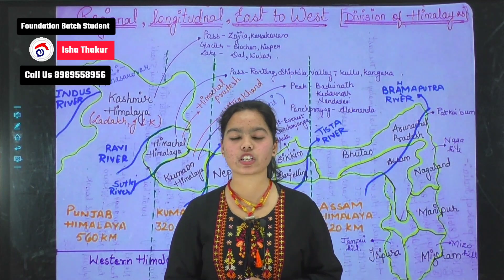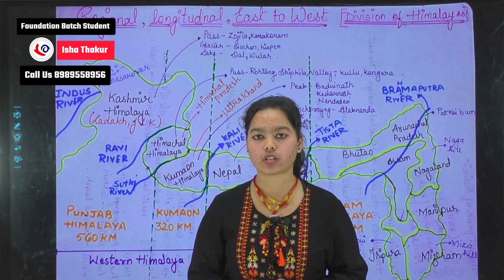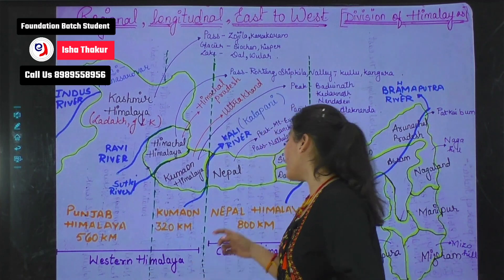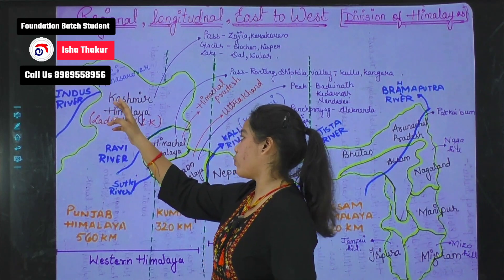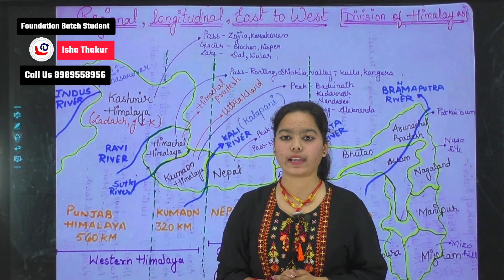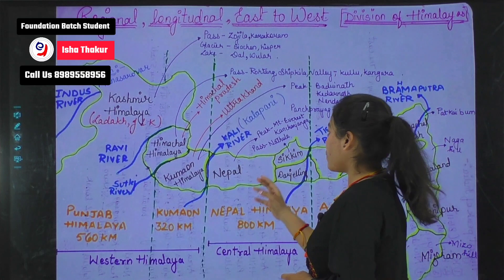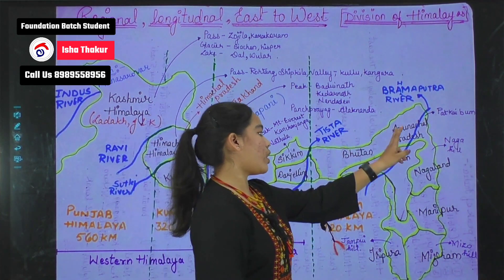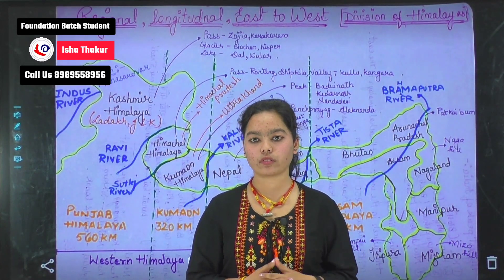Students - Personality Development Program - Devision Of Himalaya | Ram Academy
PDP - Personality Development Program

इस प्रोग्राम के द्वारा राम अकैडमी स्टूडेंट क्लास के सारे स्टूडेंट को पढ़ाते हैं, जिससे विद्यार्थियों के बीच एक कॉन्फिडेंस डेवलप होता है, जो कि इंटरव्यू के लिए बहुत फायेदमंद हैं।

Ram Academy Jabalpur one of the trusted institute of city Jabalpur offline & online tutorial in Jabalpur.
The institute aims to provide quality training to the students aspiring for
UPSC, MPPSC, SSC, BANKING,RAILWAY, POLICE,VYAPAM,PATWARI and other competitive Exams.

It understands the dynamic nature of these examinations and to keep pace with the evolution of these exams, it keeps upgrading itself in terms of technology, knowledge, professors etc.

UPSC | MPPSC | RAILWAY | MPPOLICE | BANK | VYAPAM | SSC
MPPSC PRE+MAINS SUBJECTS , SYLLABUS ,  PATTERN , ANALYSIS
MPPSC MAINS 2022
MPPSC MAINS EXAM PATTERN
MPPSC MAINS EXAM ANALYSIS
MPPSC MAINS EXAM MARKS ANALYSIS
PATWARI
PATWARI SUBJECTS
PATWARI SYLLABUS
PATWARI PATTERN
LANGUAGES HINDI AND ENGLISH BOTH

Narmada river starting point,narmada river ending point,narmada river dam,narmada dam,narmada river water fall,narmada river fall,narmada river tributories,Narmada river shivling